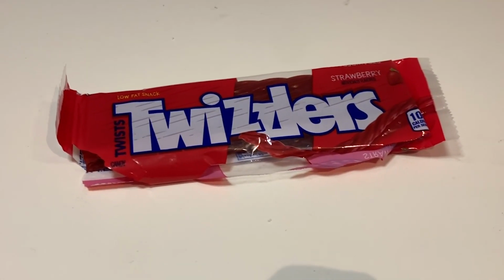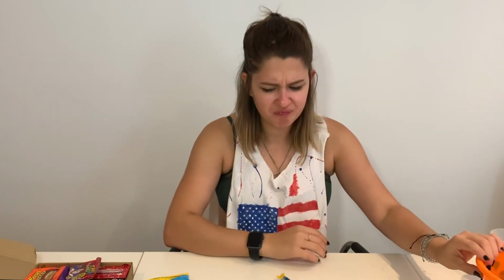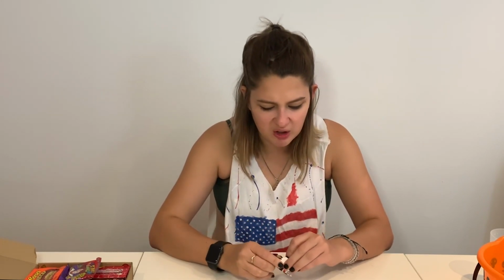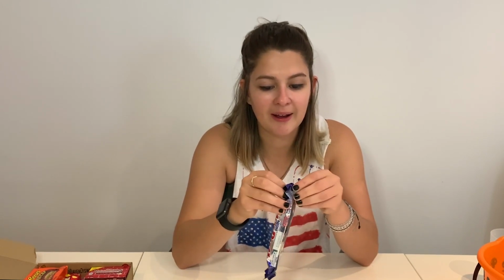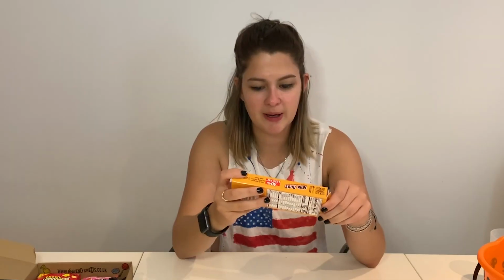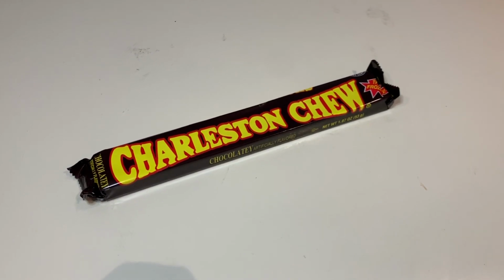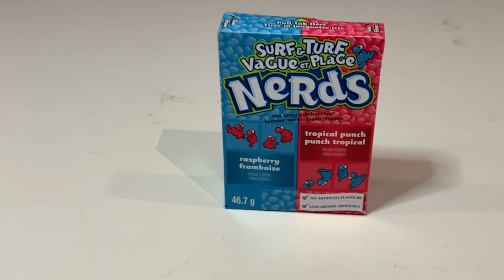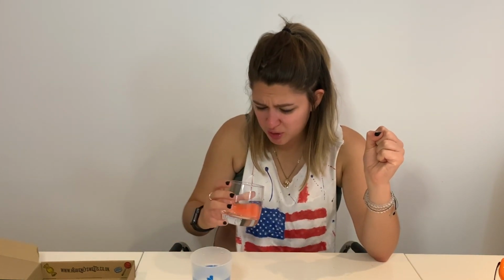BUZZING ON SUGAR | Tasting Snacks from America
Come hang out with me as we taste our way into America!

What is with all the artificial flavours? Why do you keep ruining the watermelon flavour? What the HELL is a Charleston Chew made of?!? Discover all this and more in S1E5 of Taste The World 🌎

Outro music created by Alice Holloway using GarageBand.
Outro animation created by Alice Holloway using Adobe Photoshop.
Background music: American National Anthem performed by Alice Holloway